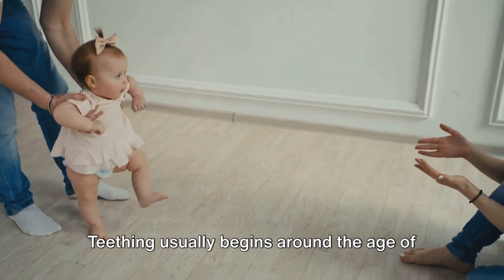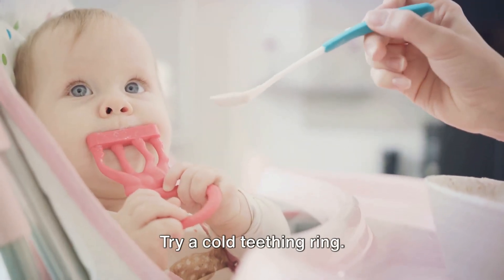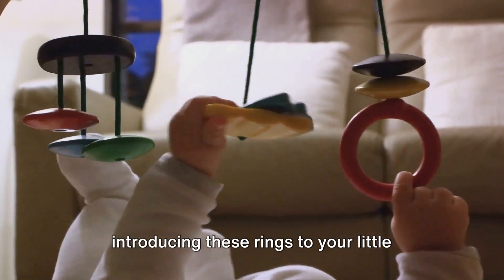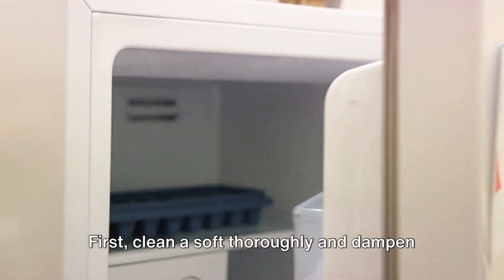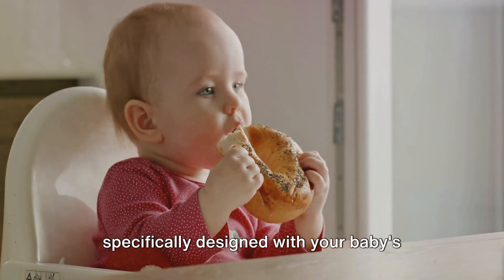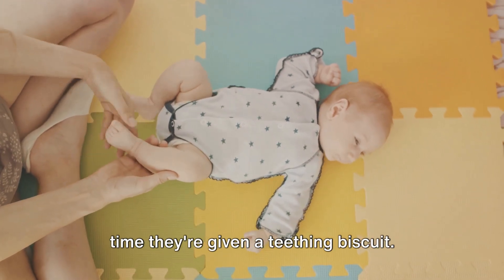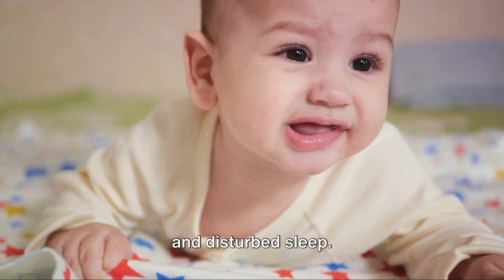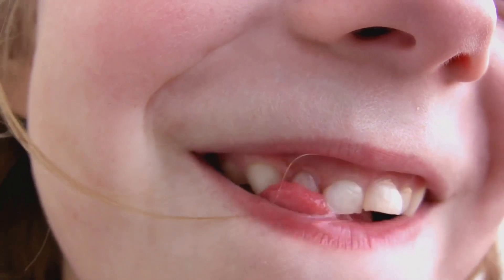Baby Teething: A Parent's Guide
In this informative video, we dive deep into the fascinating world of baby teething. If you're a concerned parent or caregiver, this is a must-watch! Learn about the signs and stages of teething, and discover effective relief methods for your little one. We'll provide you with expert advice and useful tips to make this challenging phase easier for both you and your baby. Let's help each other navigate the teething journey together.